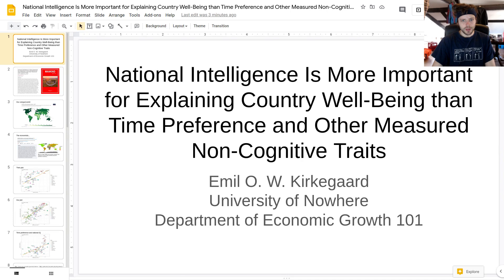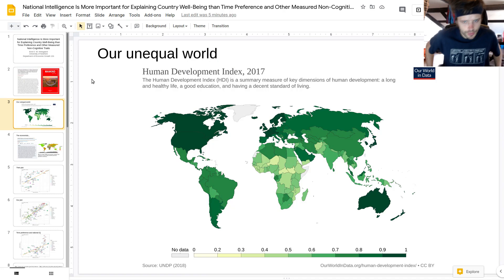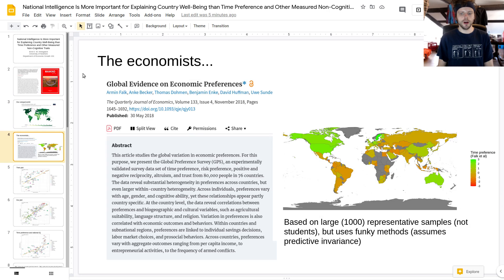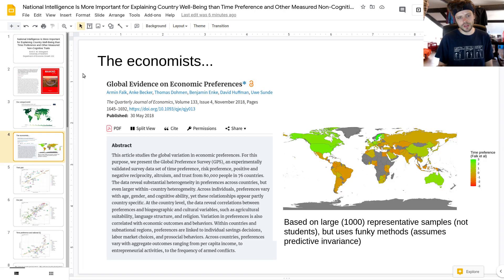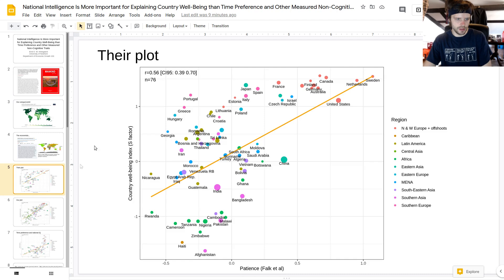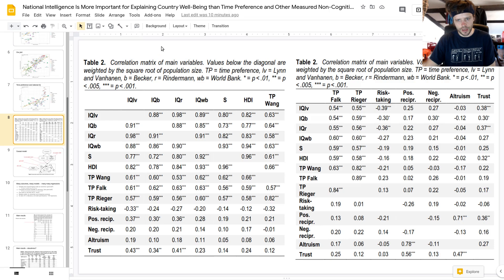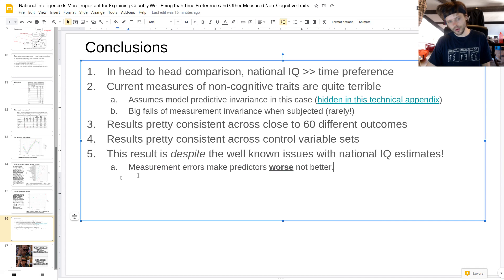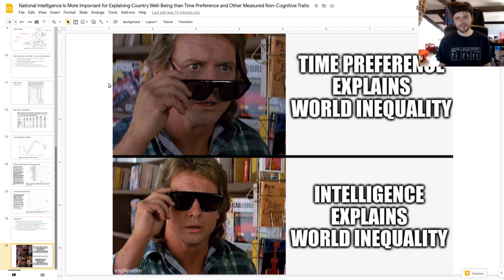Country Well-Being: National IQ Vs. Time Preference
Or with Cryptos (can't be shut down)

Bitcoin: 32Pvp5RqM9n5dzESkVAqSBbsBUNe59xLbW
Ethereum: 0xe54C4d7D7661b78e46e8C7A3b88f4C5230fd5E28
Monero: 4GdoN7NCTi8a5gZug7PrwZNKjvHFmKeV11L6pNJPgj5QNEHsN6eeX3DaAQFwZ1ufD4LYCZKArktt113W7QjWvQ7CWBLwwBeatGpF3emEGm